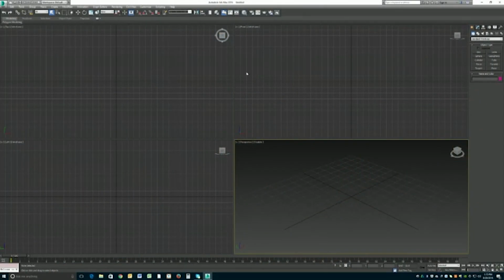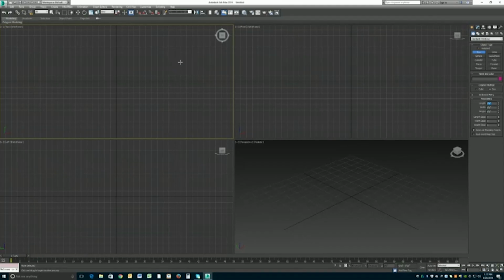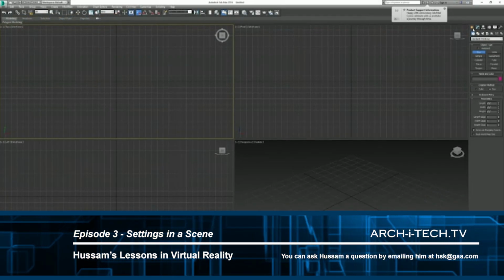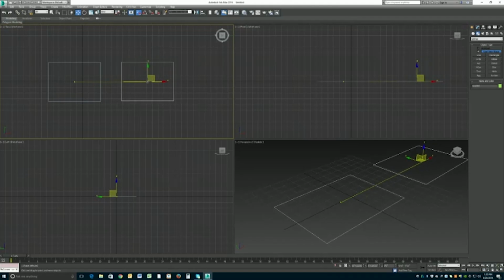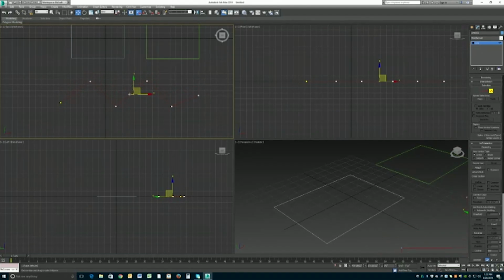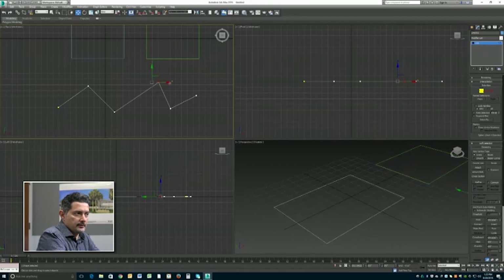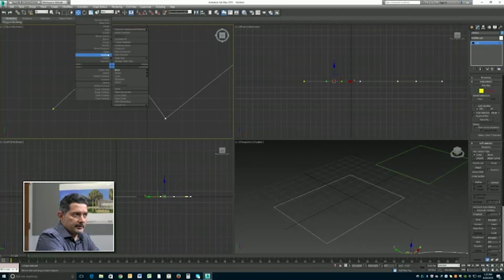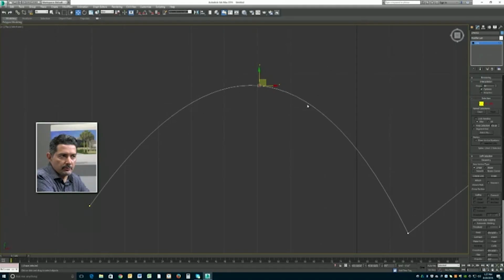HLVR Ep. 3 Settings for a Scene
In Ep. 3 of Hussam's Lessons in Virtual Reality Hussam reviews the following:

Modeling with Primitives (Geometries and Shapes)
Applying Transforms
Object Slection Methods
Cloning and Grouping
Layers
Mode.

Hussam received is Master of Architecture degree from the Catholic University of America's School of Architecture and Planning and has his certification from Autodesk® in 3ds Max®. He is currently the Virtual Reality Manager at Giuliani Associates Architects.

You may reach Hussam with questions about the material he covers on "Hussam's Lessons in Virtual Reality" by sending him an email at .

Autodesk and 3ds Max are registered trademarks of Autodesk.